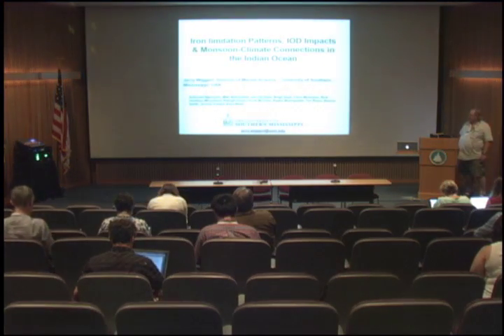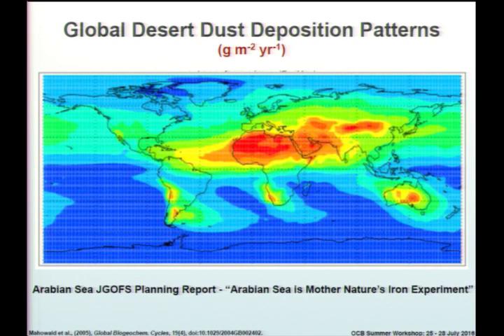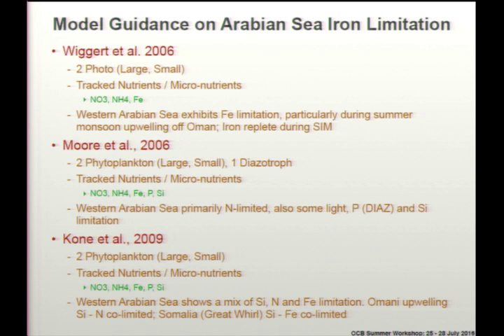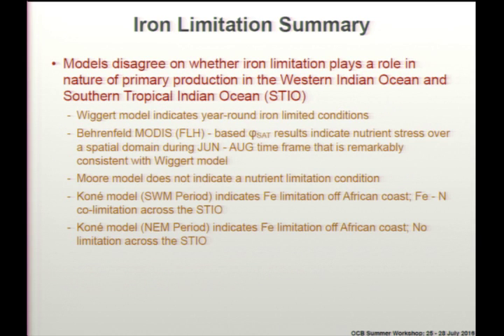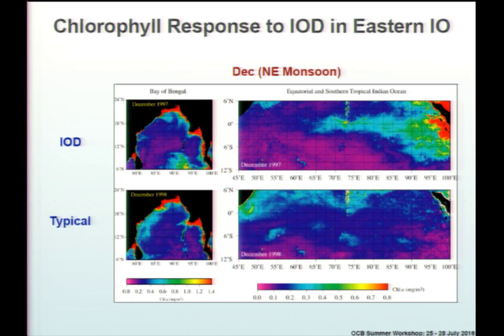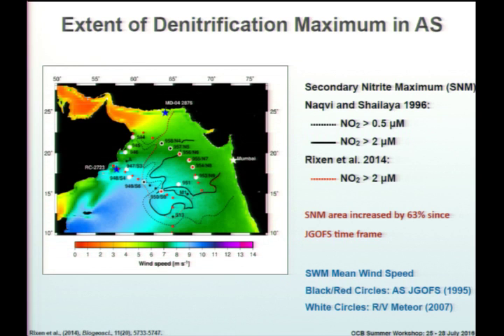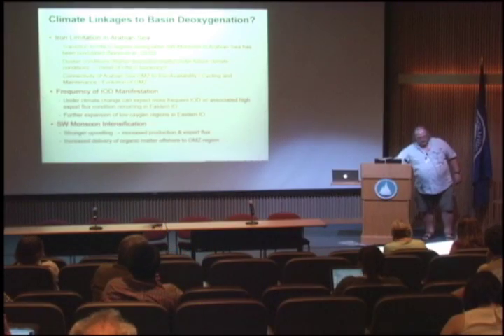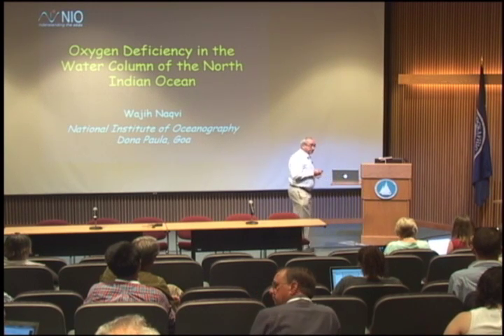D3 5 Jerry Wiggert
Jerry Wiggert
Day 3